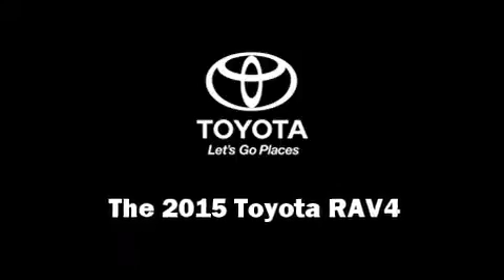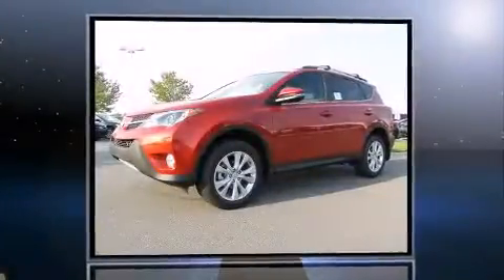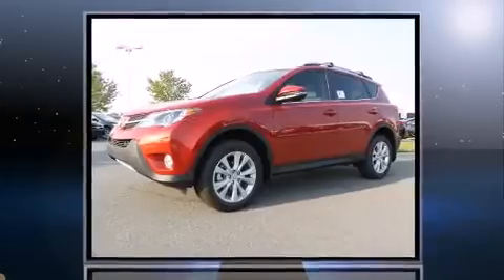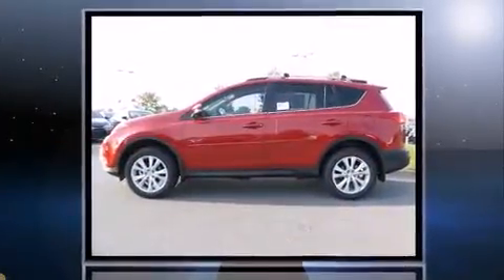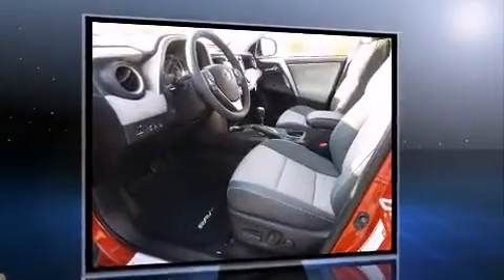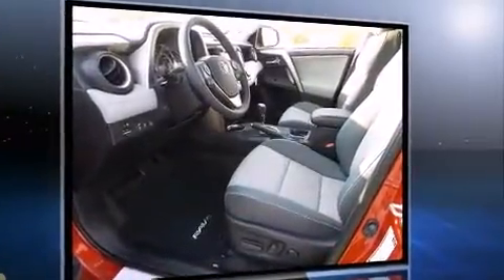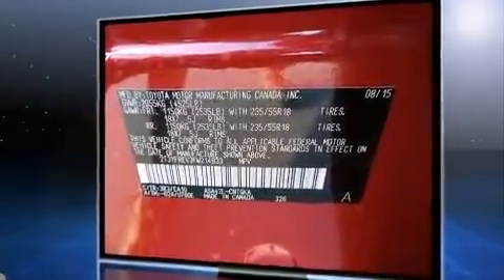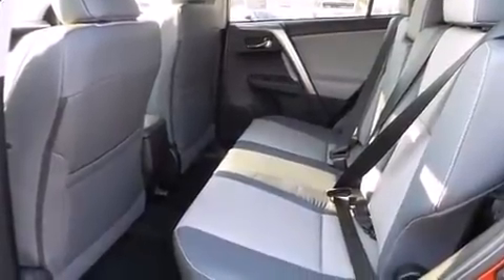2015 Toyota RAV4 Limited in North Little Rock, AR 72117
Take command of the road in the 2015 Toyota RAV4. It features an automatic transmission, front-wheel drive, and a 2.5 liter 4 cylinder engine. Top features include front dual zone air conditioning, a leather steering wheel, a trip computer, a blind spot monitoring system, heated seats, a power rear cargo door, rear wipers, and remote keyless entry. For drivers who enjoy the natural environment, a power moon roof allows an infusion of fresh air. Take assurance in side curtain airbags, providing head protection in the event of a severe collision. We have the vehicle you've been searching for at a price you can afford. Stop by our dealership or give us a call for more information.